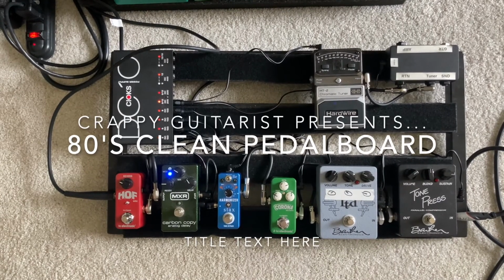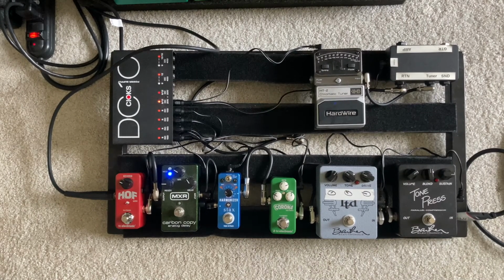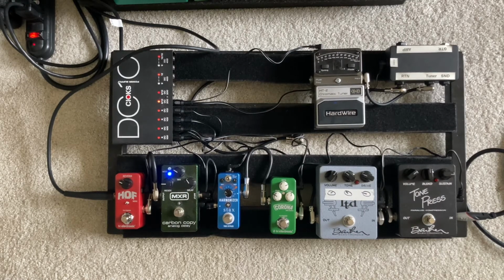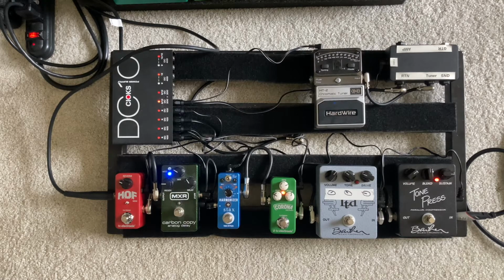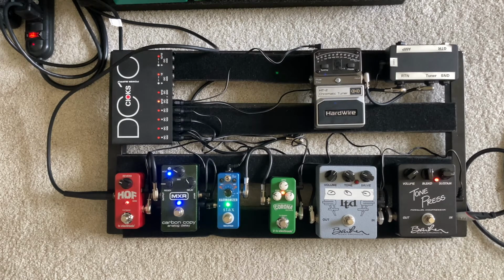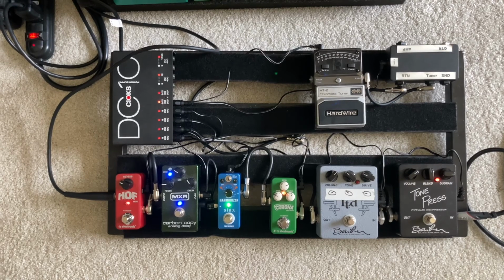80s Clean Pedalboard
Got tired of pedals all over the floor so I threw a quick pedalboard together for 80's clean or schmoo.

Signal chain is as follows:
Peavey Wolfgang Standard (stop tail)
Barber Tone Press
Barber Silver LTD (off for video)
TC Electronics Mini Corona Chorus (Tri-Tronics TonePrint)
Stax Harmonizer (detune setting)
TC Electronics Hall of Fame Mini (Hall reverb TonePrint)